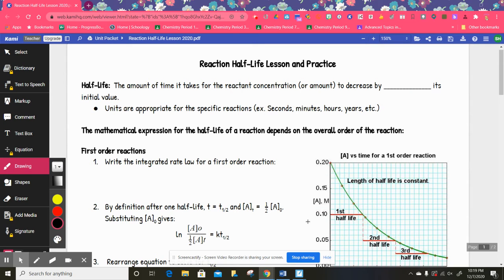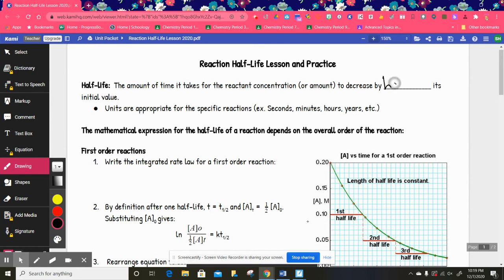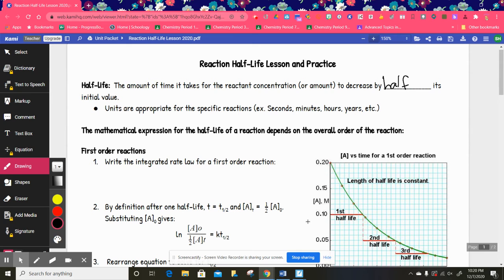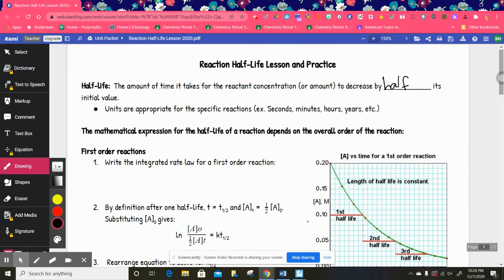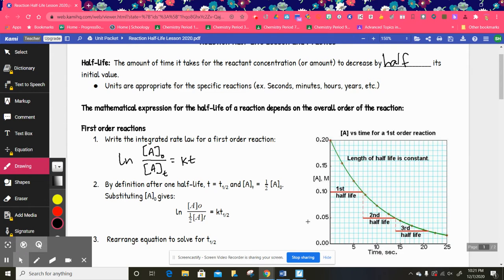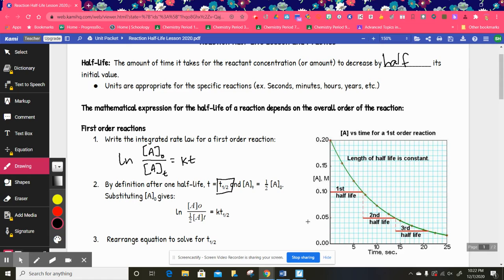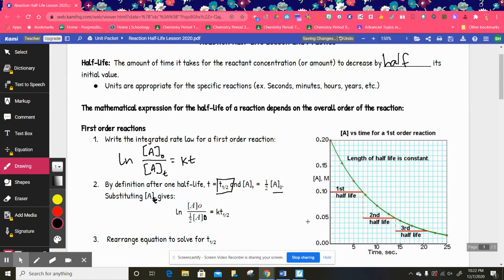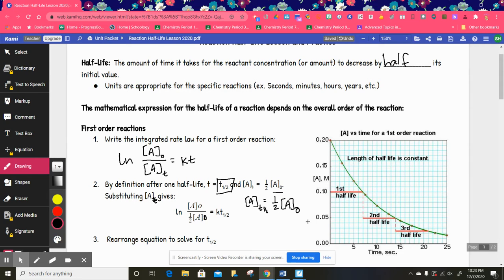Unit 3: Half-Life Lesson